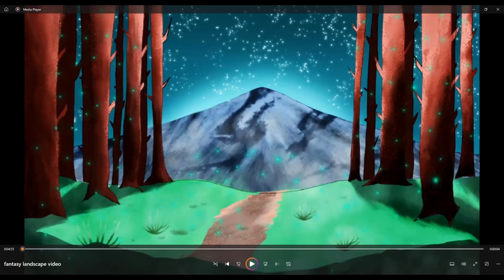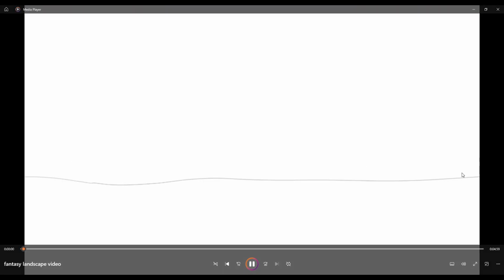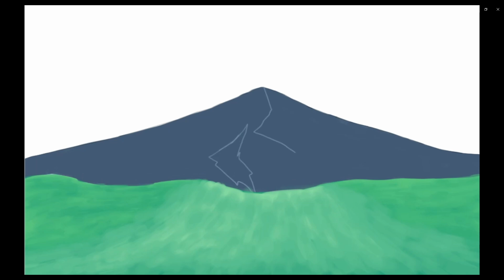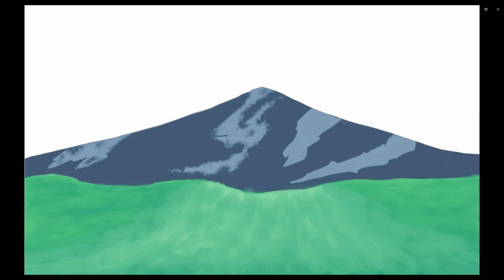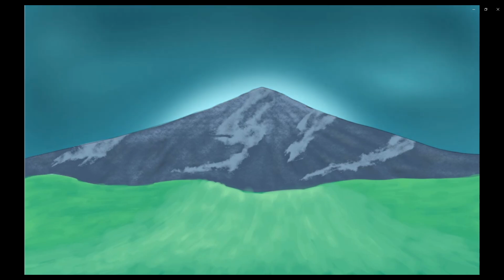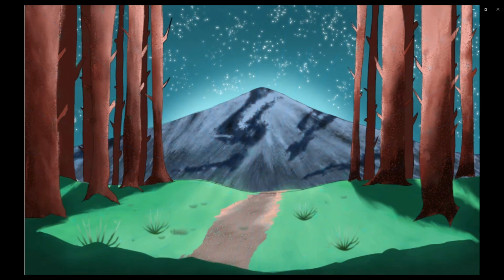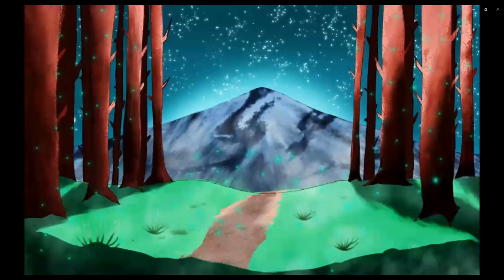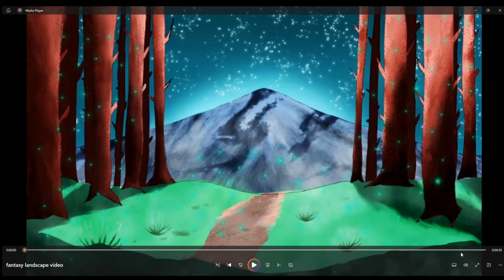How I paint fantasy landscape | Digital painting speedpaint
landscape,design,tutorial,timelapse,digital,environment,artwork,learning,walkthrough,shape,digitalart,speed,speedpainting,how,process,painting,drawing,sketching